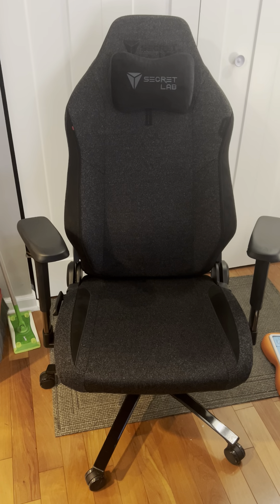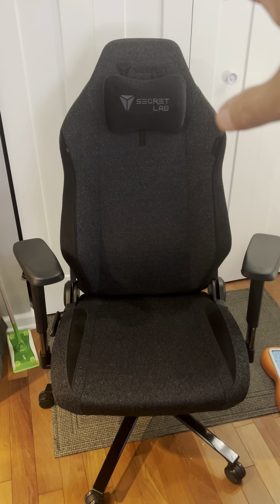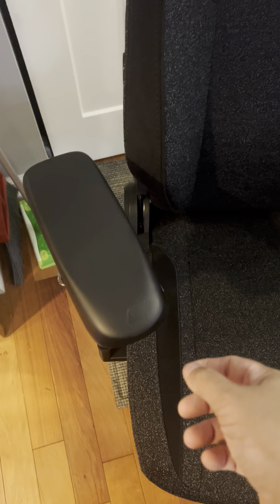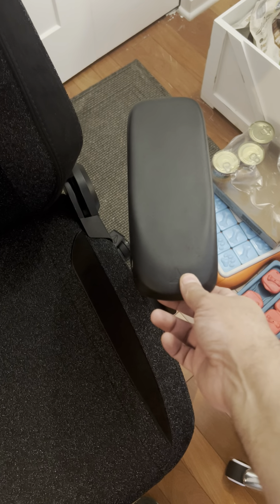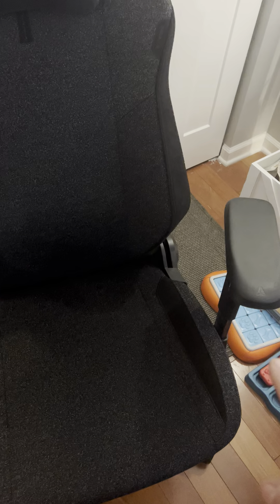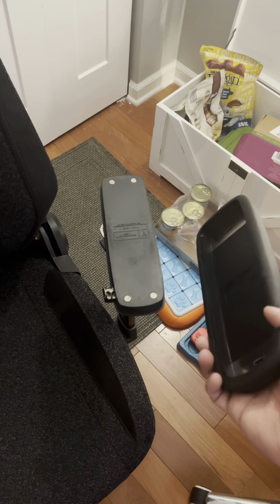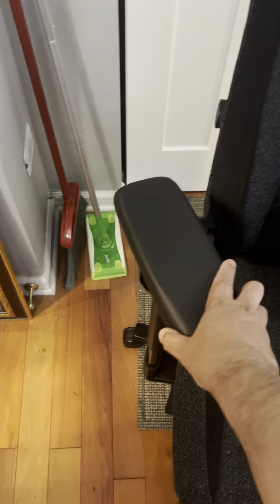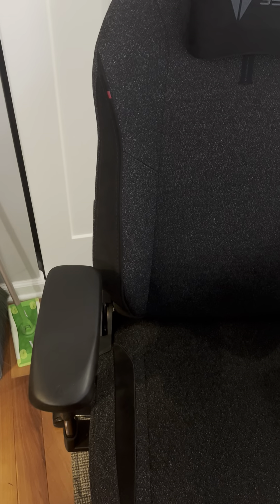SecretLab TITAN Evo 2022 Series. Arm rest issues.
Update response from secret labs:

Before you read the response, I have other gaming chairs like DX Racers and never had this issue.  And I don’t apply weight to the armrest. That is why they pop off.   So hope this info helps you decide in your next gaming chair.  I spent $700 for this chair.

“Thank you for your response.

Based on the information provided, the free play you experience is normal and found across all our chairs. This degree of free-play is by design as it facilitates the 4-D adjustments for your armrests.

At the same time, it is recommended to not apply weight to the armrest when standing up from the chair as the weight is distributed over a small surface area of the armrest cover — along with excessive friction — this may cause the armrest cover to pop off.

However I do understand your concerns and should you experience an issue with the part, in the long run, you can always reach out to me and I will be happy to help.

Thank you and I hope that this information is helpful.
Image
Kind Regards,

Selena | Customer Care Specialist”